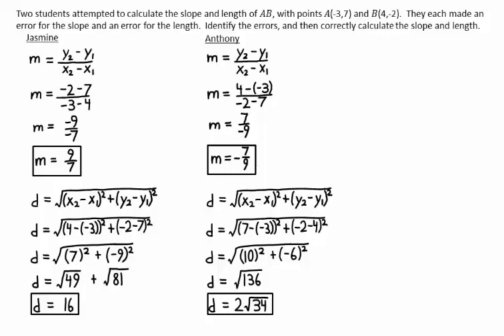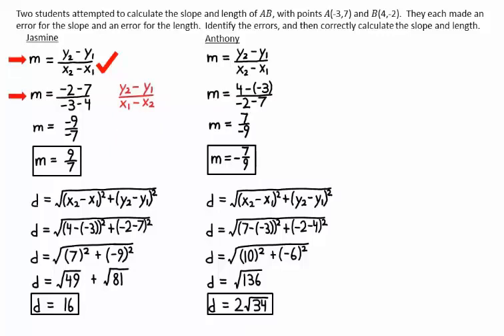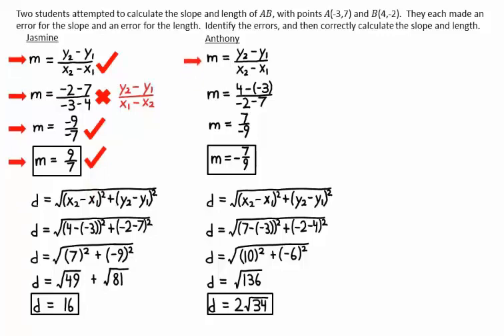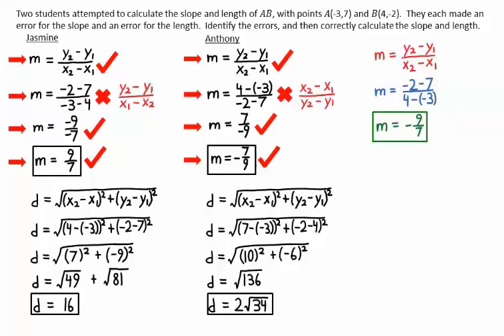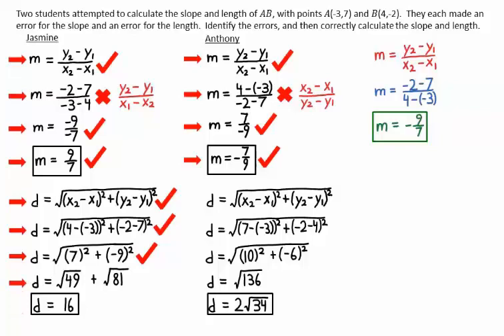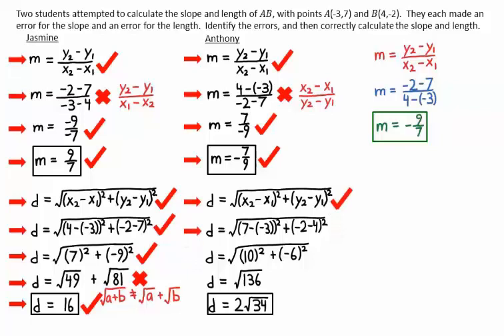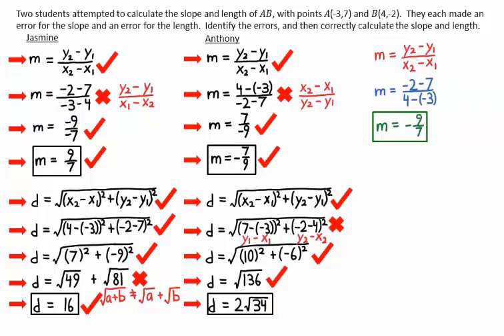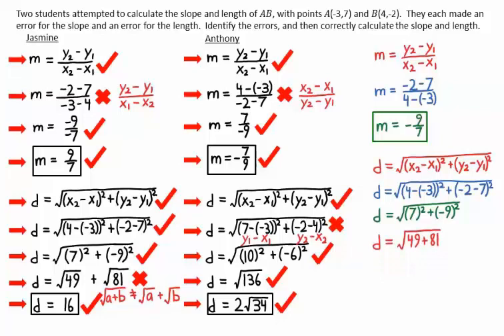7 10 Identify the Errors